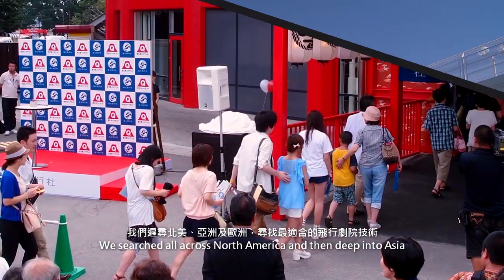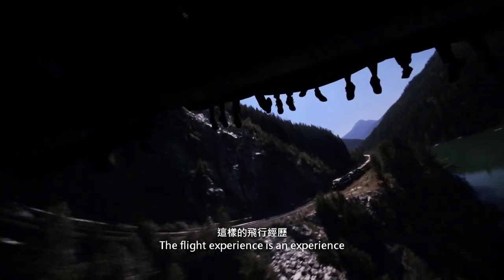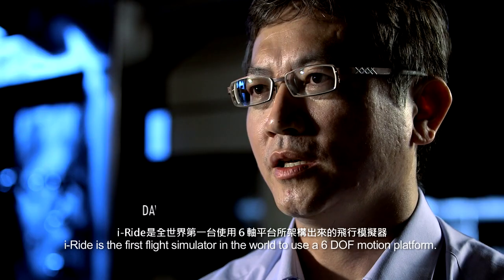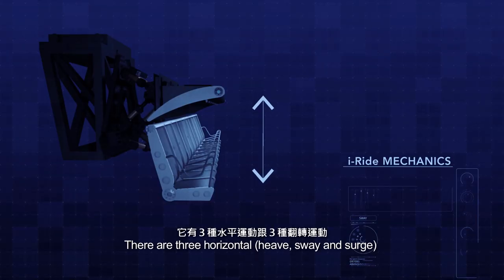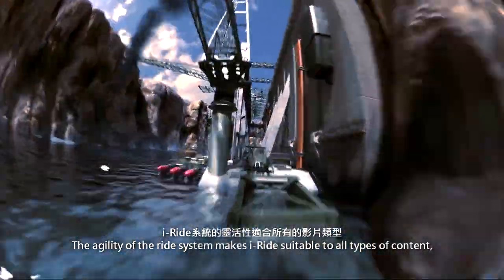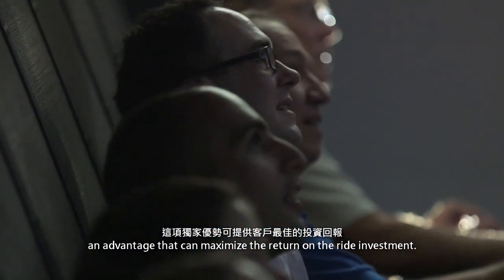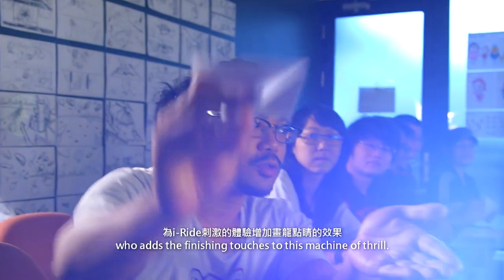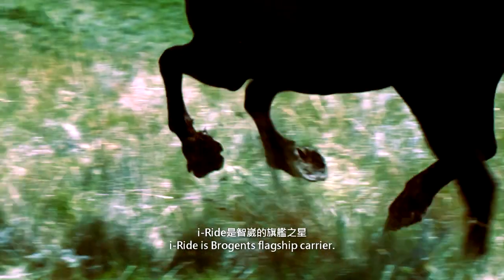i-Ride Flying Theater: Mini Documentary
Learn more about i-Ride, the leading Flying Theater system in the market.
This mini-documentary brings you to two locations that opened back in 2013/14: FlyOver Canada in Vancouver and Fuji Airlines at Fuji-Q Highland Amusement Park at the foot of Mt. Fuji in Japan.